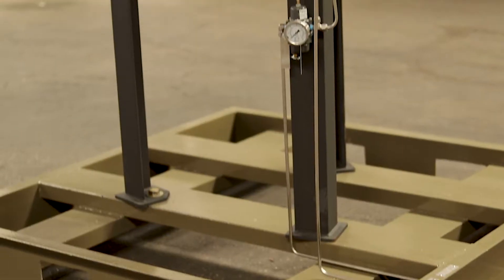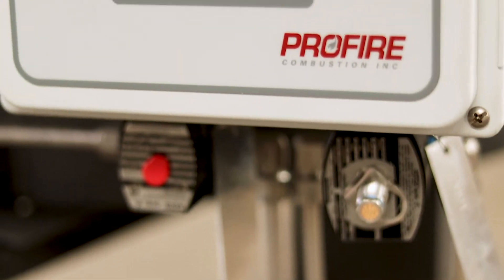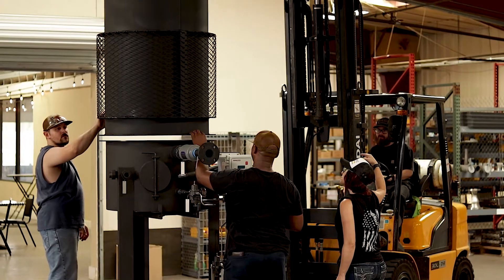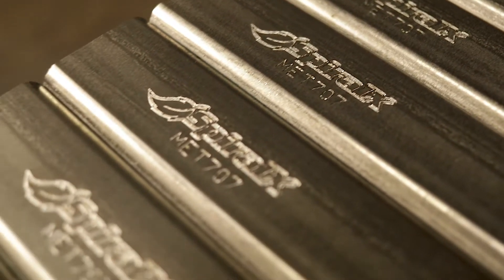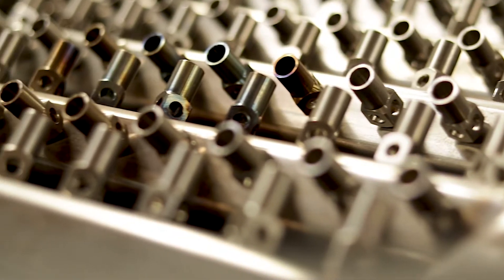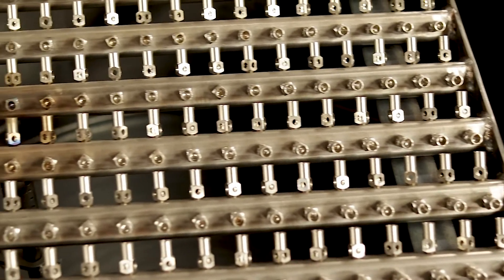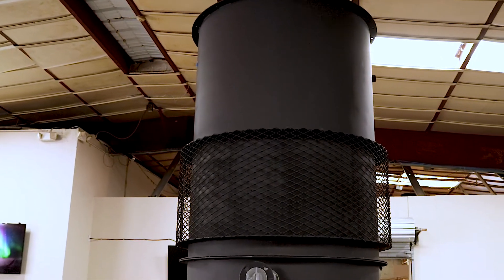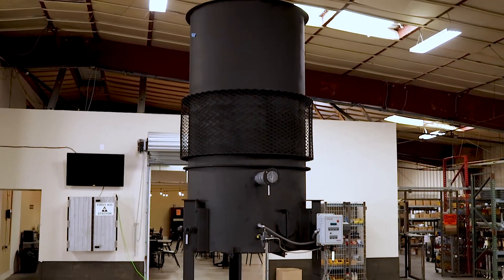SpiralX Combustors - Premiere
SpiralX Combustors are CFR 40 compliant, they include the Profire 2100 BMS. Spiral X burner grids for all combustors are 304 stainless steel, as well as the burner jets.